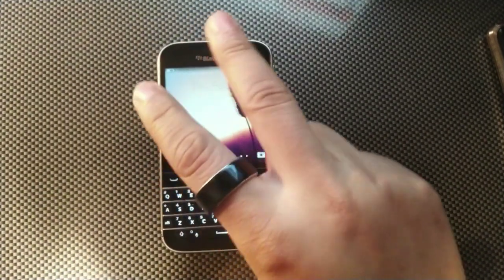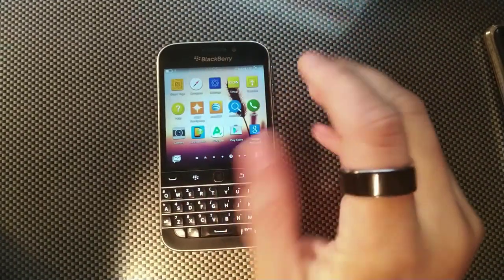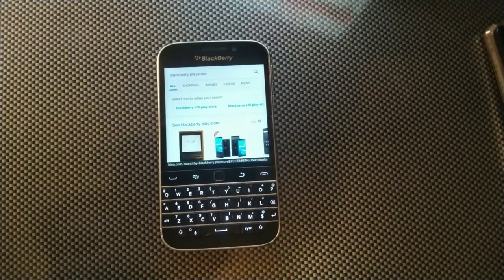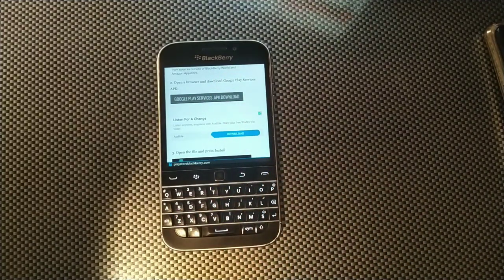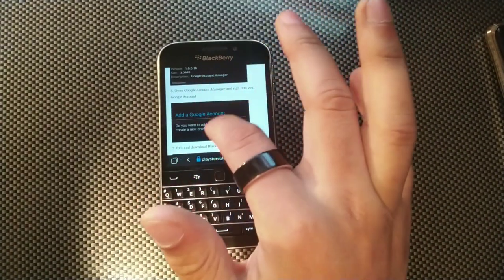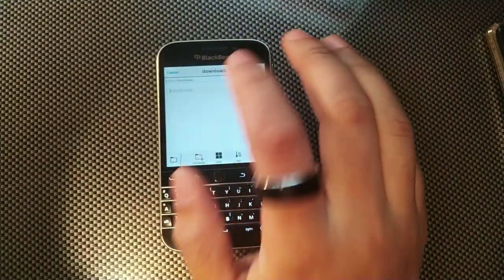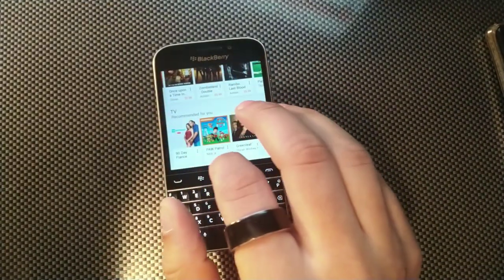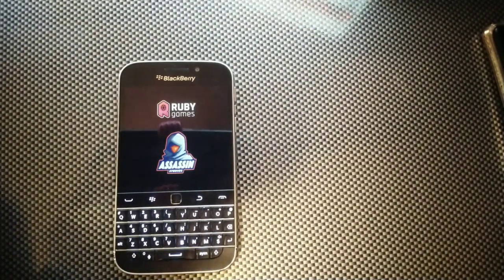Playstore on BlackBerry Classic in 2020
BlackBerry Classic AT&T Black SQC100-4

where to buy
16GB Internal Storage |Expandable Upto 128 GB | 2GB RAM
    8 MP Auto Focus Camera |1080p HD video recording at 30fps|2 Megapixel Front-Facing Camera
    BlackBerry 10.3.1 OS (upgradable), Dual-Core 1.5 GHz Krait Processor, Chipset: Qualcomm MSM896 Snapdragon
    Classic Physical QWERTY keyboard, Optical trackpad and 3.5-inch Touchscreen